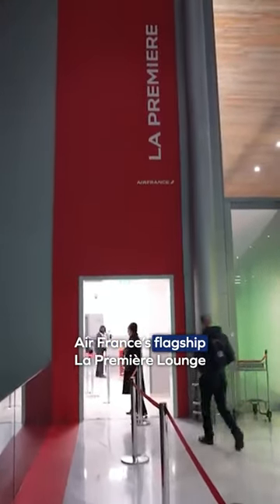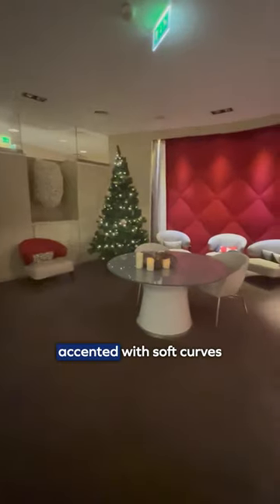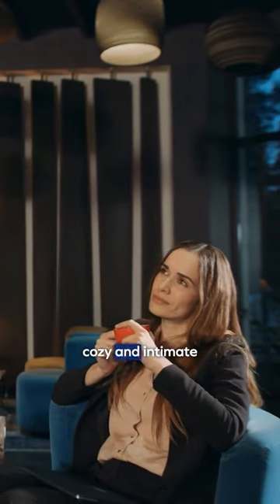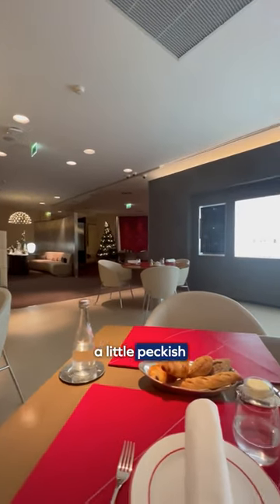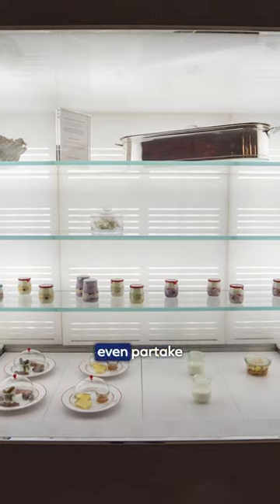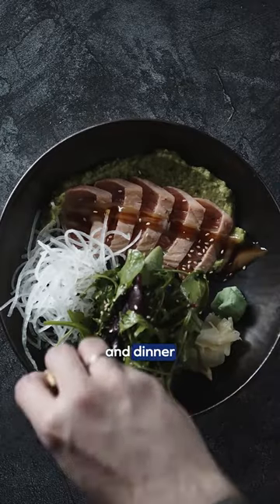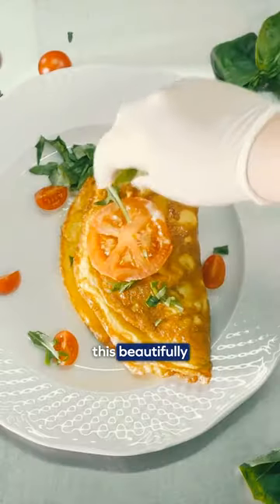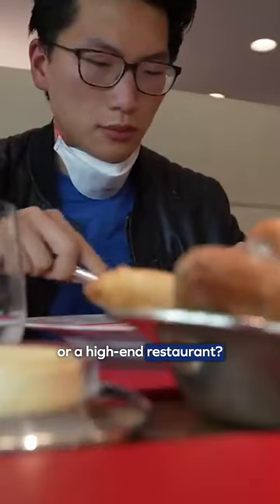Is the Air France La Première Lounge the best in the world? 60 second review